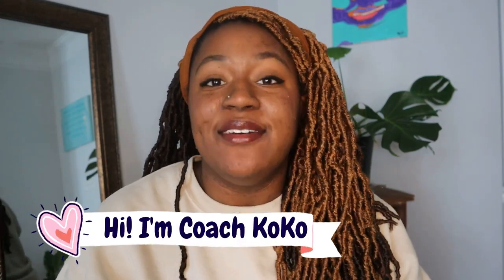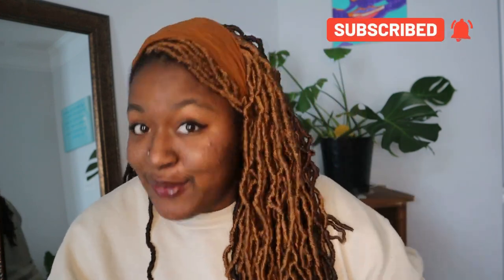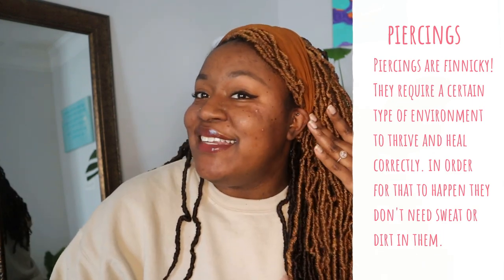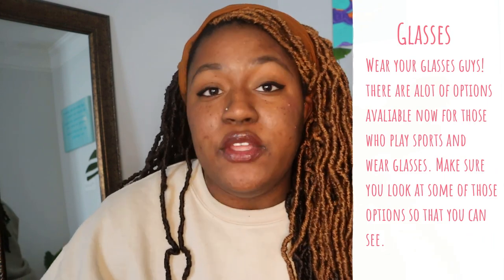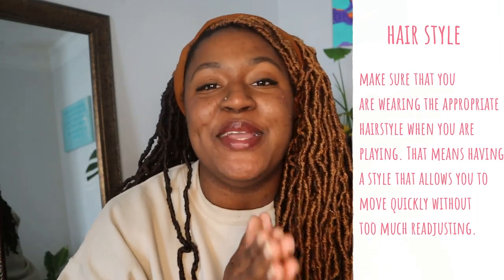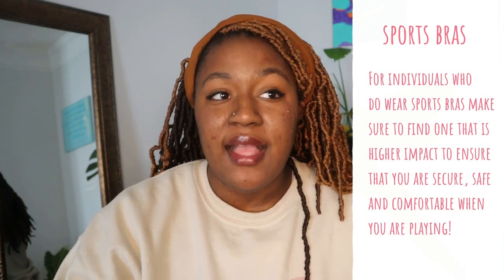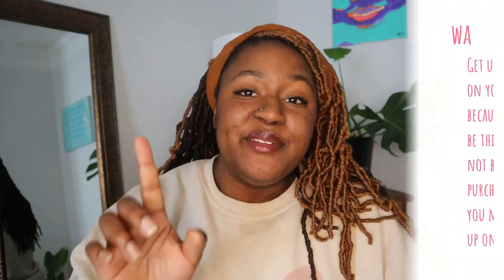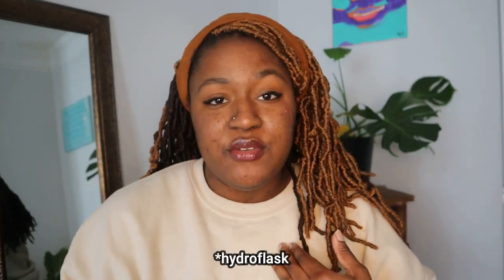Volleyball Dos and Don'ts - What NOT to do in Volleyball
Volleyball is a sport where we have a ton of stuff that we typically do, and things that we DON'T do. I am going to make this easy for you and share some volleyball do's and don'ts that I have learned about my volleyball experience that can make your volleyball journey easy for you. I want you to have an easy volleyball experience and feel like you've got all the best volleyball experiences!